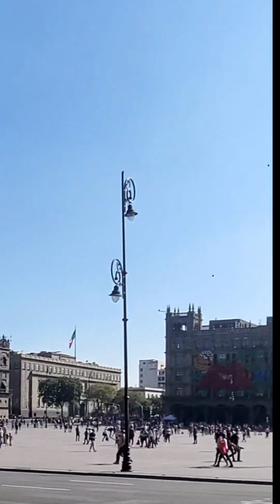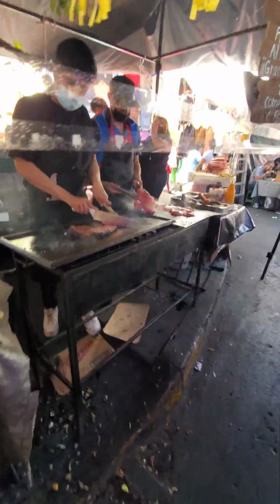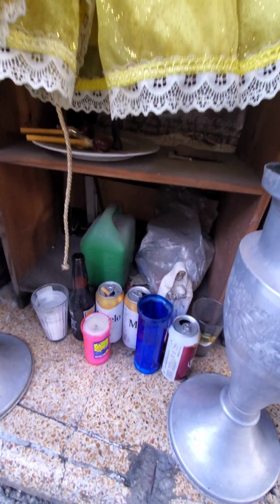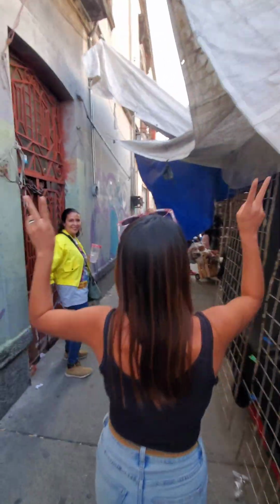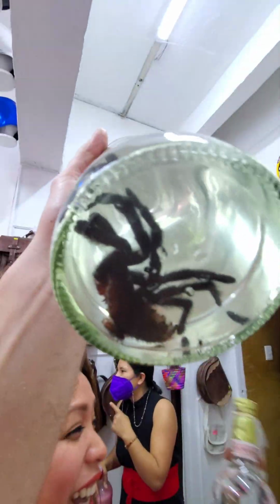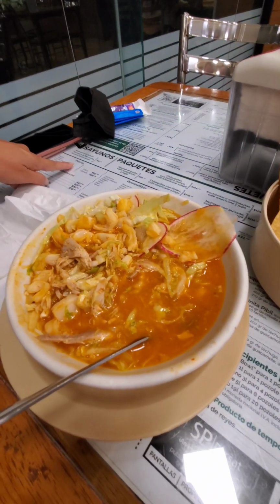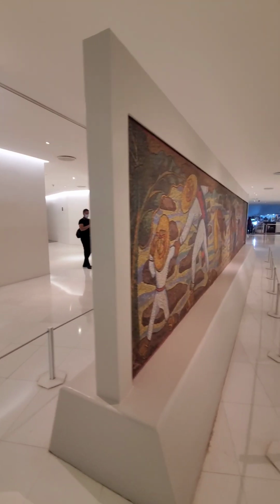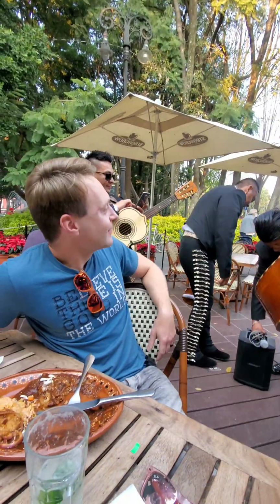Mexico City, Teotihuacan, Basilica of Guadalupe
We are Lan & Eric, two front-line clinicians who chose to hit "pause" on our medical careers to live out our dream of traveling all seven continents.  Our videos coincide with our photo-journal, where we have tried to record the many lessons, perspectives and inspiration we have found along the way.